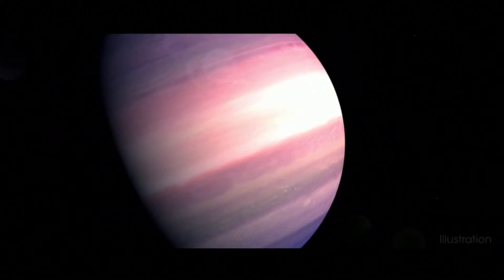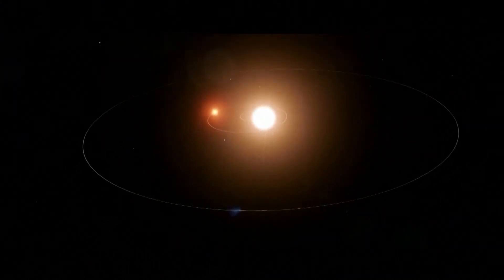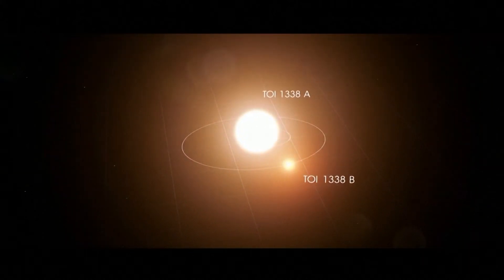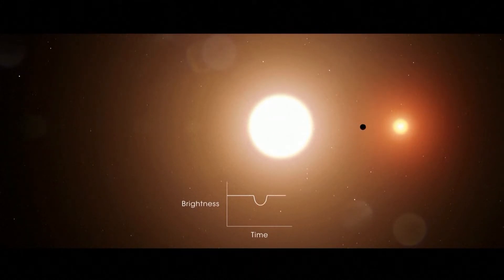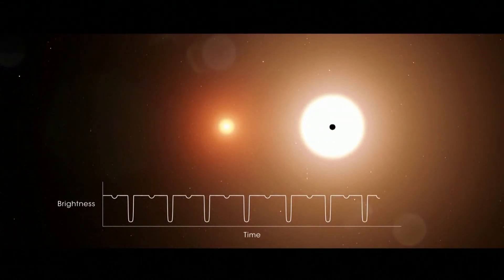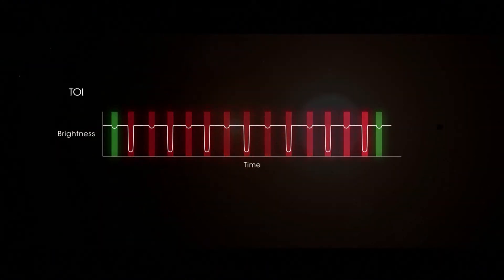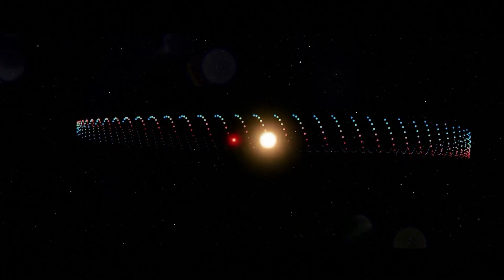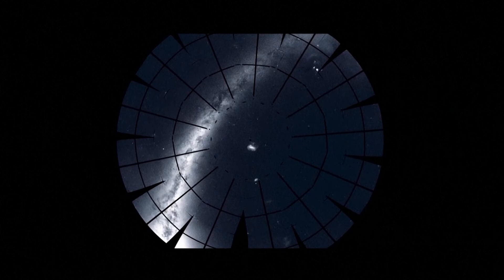Teenage NASA intern discovers new planet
Teenage NASA intern discovers new planet; VIDEO SOURCE: REUTERS/NASA